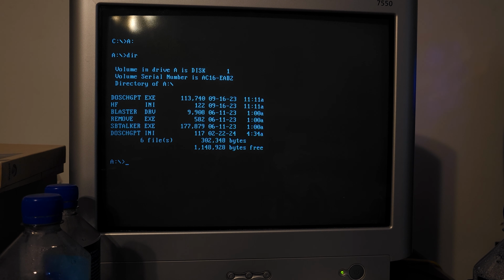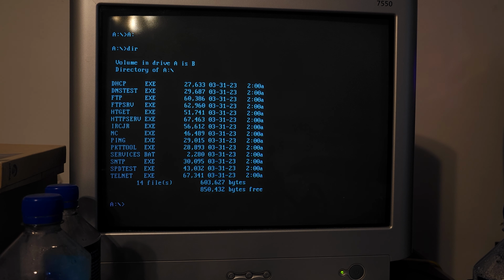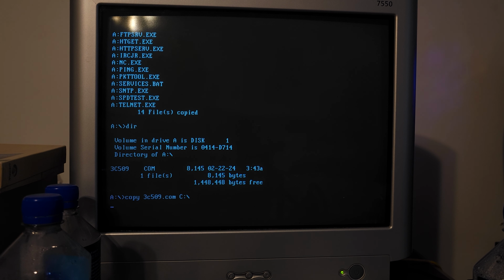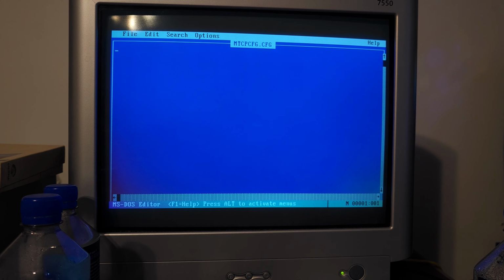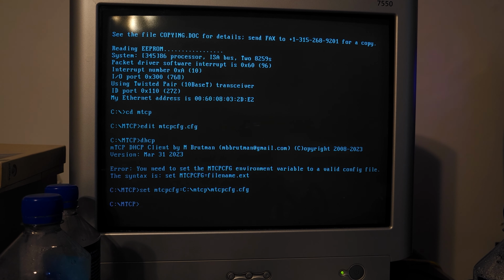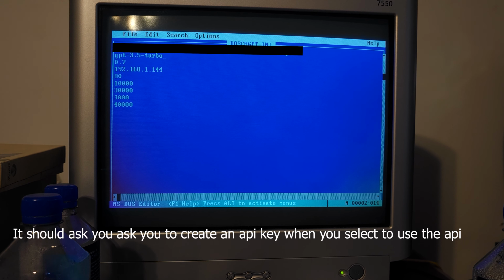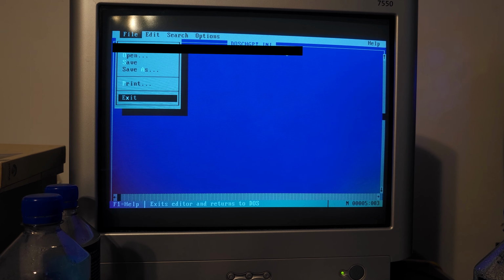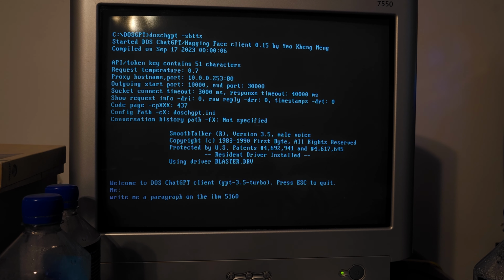How to install the MS-DOS ChatGPT Client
Hope this helps if you're a madman like me who wants to install chatgpt on dos.
Forgot to mention its also possible to install on a VM I just don't know how and whats the point of doing that anyway?

If you use a different network card you'll have to find packet drivers made for that. I do suggest a 3c509 due to price and availability.